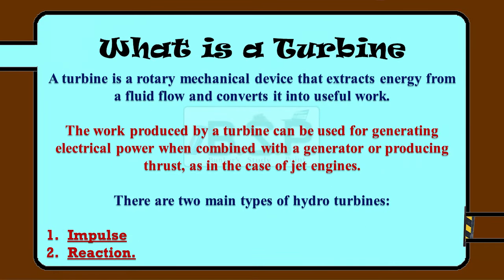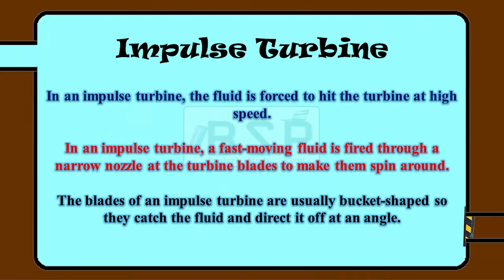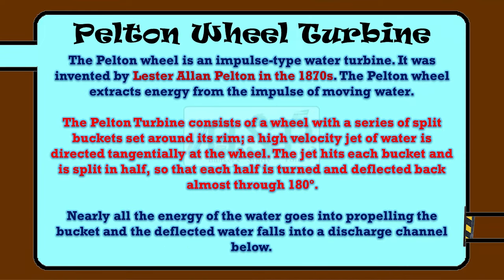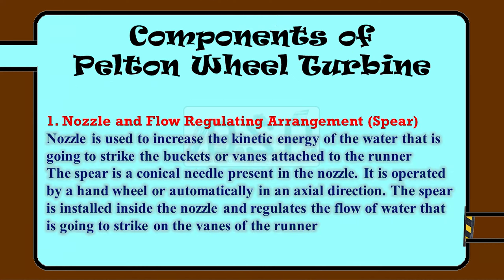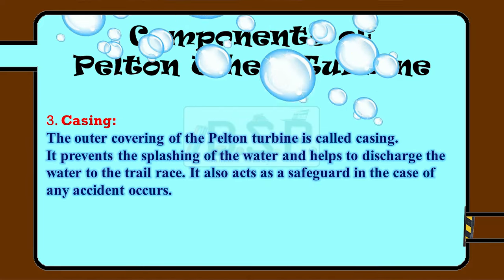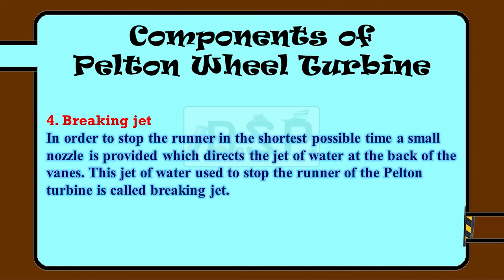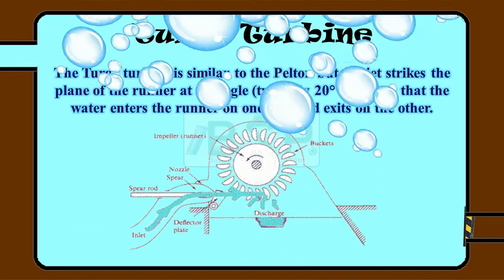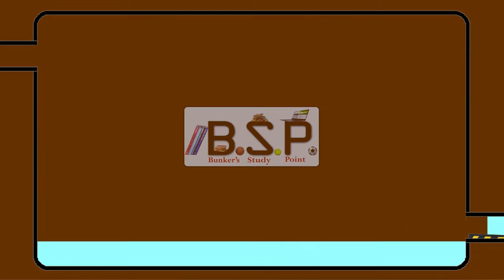IMPULSE TURBINE- FLUID MECHANICS - ENG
by Aakash Tyagi
audio by Sumneet Kaur

covering topics:
Turbines
types of turbines
Impulse turbines
Pelton wheel turbine
components of pelton wheel turbine
turgo turbine

Video designed and edited by: Manu Narula

if you like our work